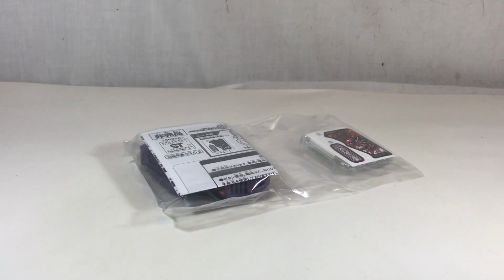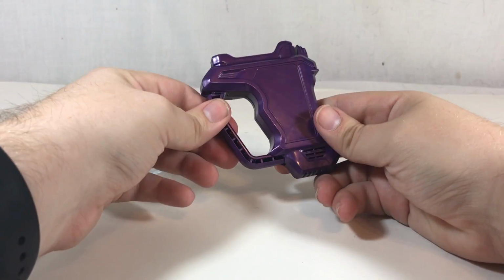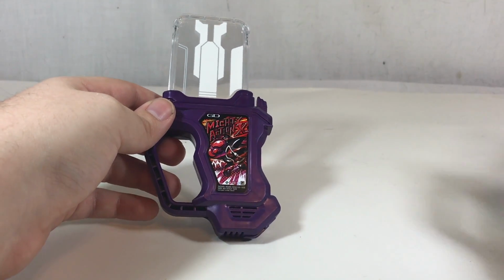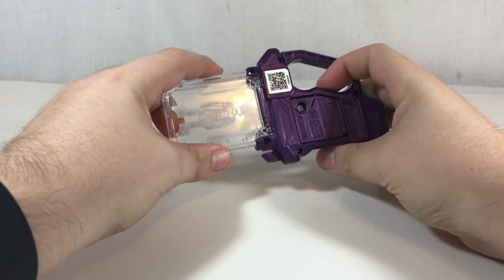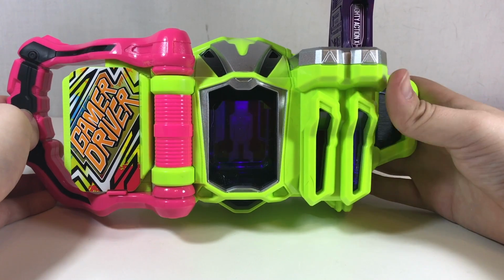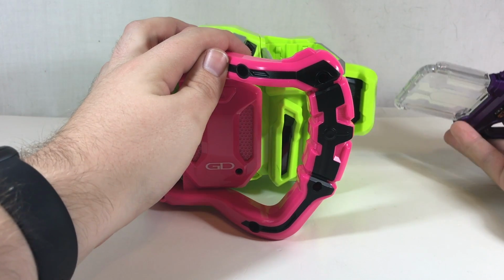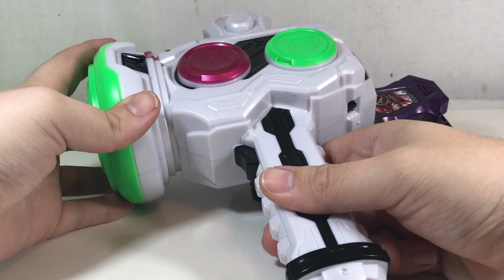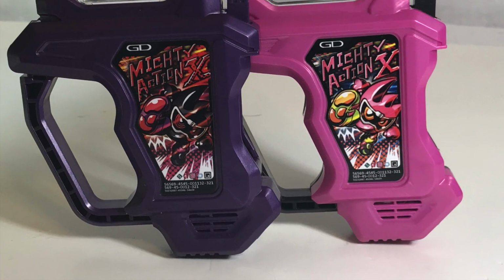Kamen Rider Ex-Aid | Proto Mighty Action X Gashat Review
With the purchase of the DX Gamer Driver or DX Gashacon Weapon Series toys on November 19th, 2016 or after, fans at Japanese retailers received Kamen Rider Genmu's main transformation Gashat, the Proto Mighty Action X Gashat for free!

Unlike regular DX Rider Gashat, this is similar to the SG Rider Gashat or Sound Gashat series items. The toy comes in two parts, batteries are not included, and stickers must be applied for the front cover and side label. Despite the non-DX toy, lights and sounds are still present.

All base functions are present, including Level 1 and Level 2 transformation sounds. Level 3 functionality is included, but due to the prototype nature of the Gashat, no new phrase is made. Critical Strike can still be used with the DX Kimewaza Slot Holder, albeit weaker sounding. Finally, Critical Finish functionality is present, although the toy doesn't give the Critical Finish phrasing.
Proto Mighty Action X Gashat
November, 2016 - Campaign Bonus Item